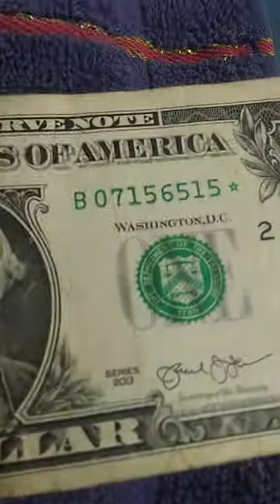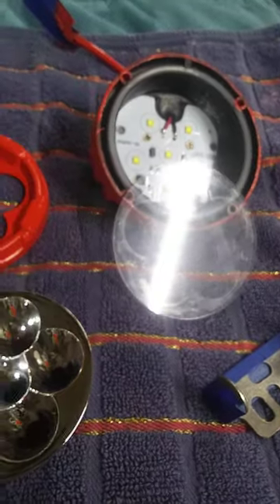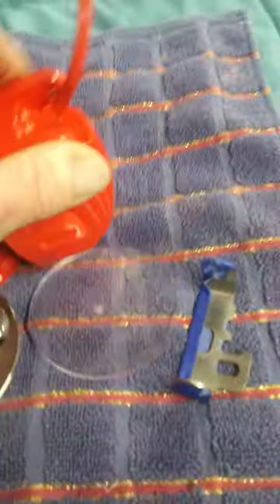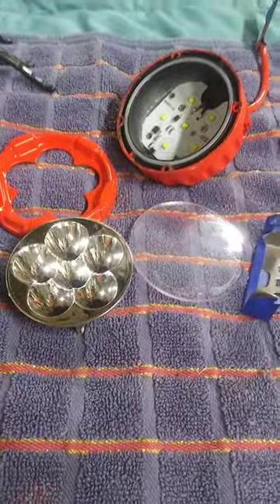Consecutive serial numbers and a star note.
Not certain what I'm going to end up doing with the light rebuild yet, but I'll figure it out soon.